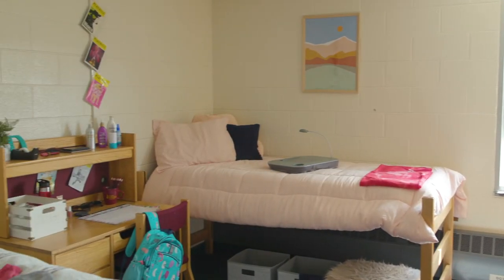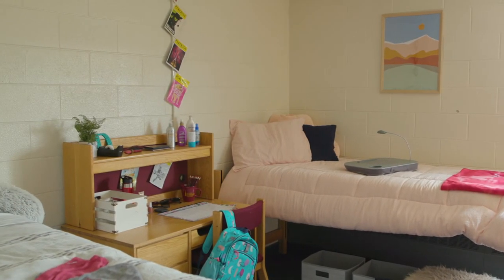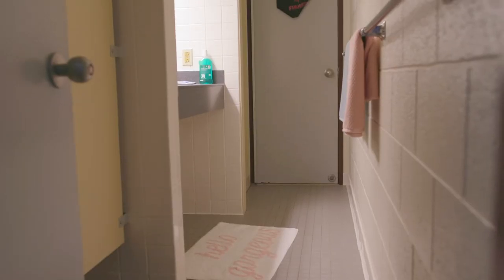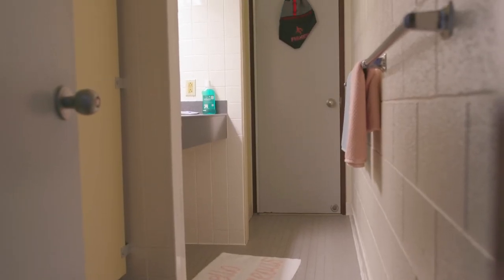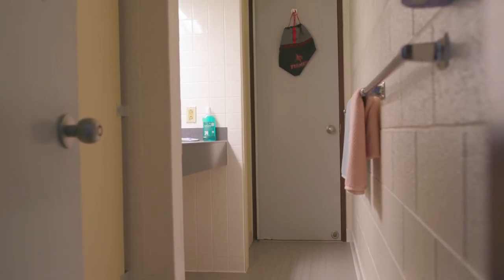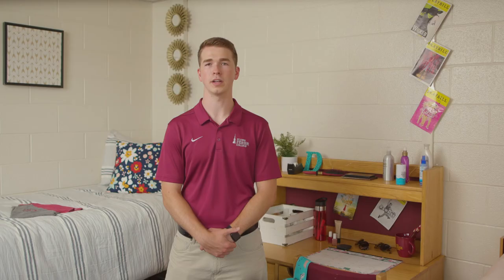Experience Ward and Haffey Halls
Learn more about your future home away from home at Fisher in our Ward-Haffey Residence Hall. Conveniently located in the center of campus, you'll be a moment's walk from everything you need. The co-ed residence hall houses students in two double rooms connected by a private bathroom, with a communal lounge, kitchenette, and laundry room on each floor. Make sure to check out the programs held on your floor, they are a great way to meet your neighbors and make friends!

Pro tip: Laundry at Fisher is free. No quarters needed!

Do you see yourself at Fisher? Check out our full virtual tour now to get a glimpse of the campus experience.